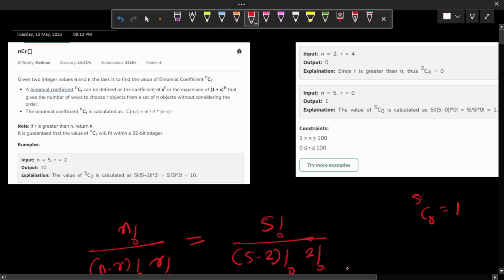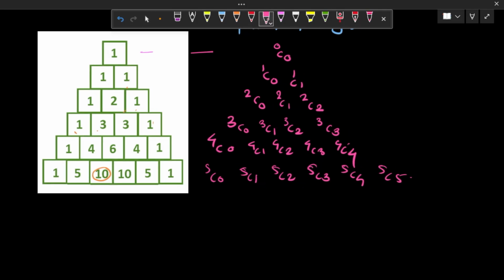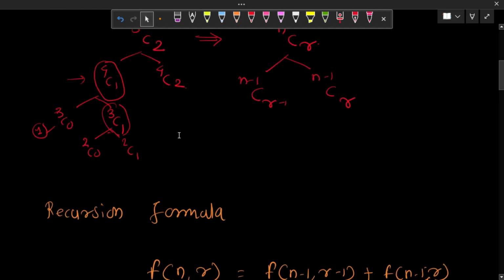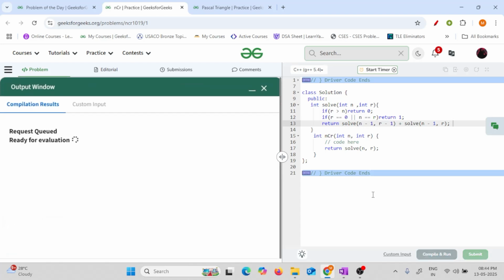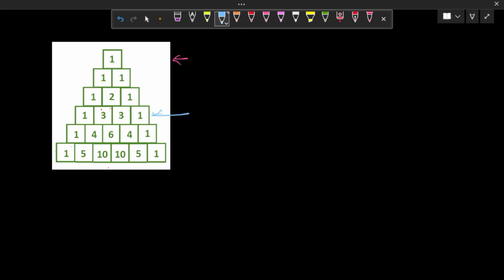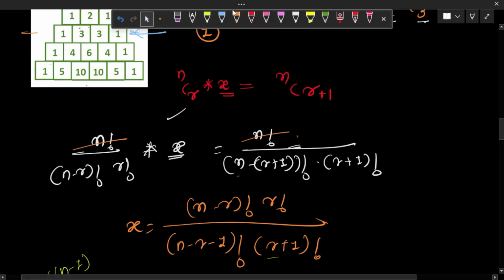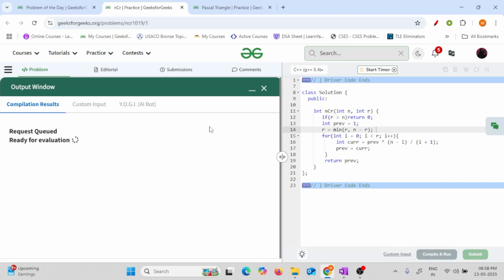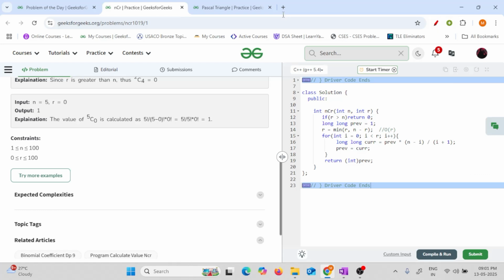nCr Problem Simplified | Pascal’s Triangle Approach | GFG POTD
In this video, I explain how to efficiently calculate nCr (Binomial Coefficient). For a more optimized approach using Pascal's Triangle, check out this video